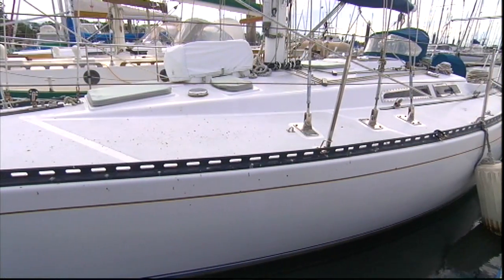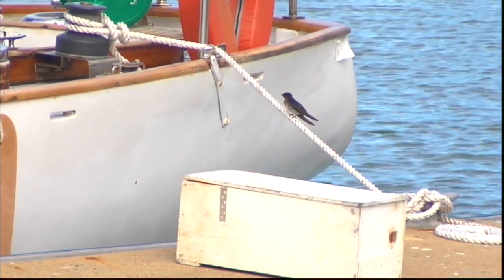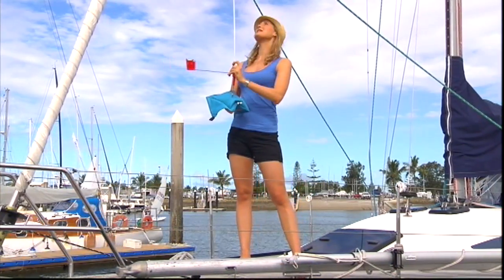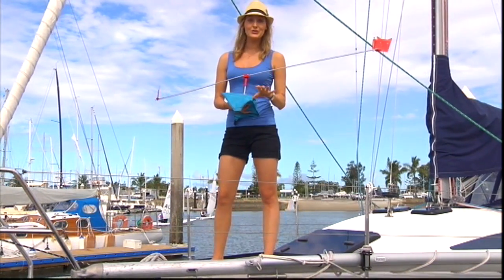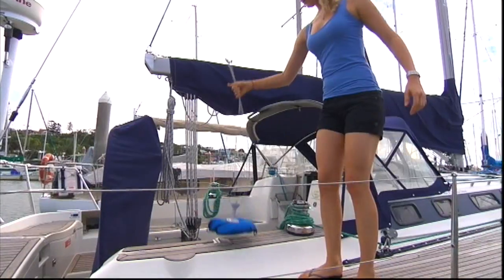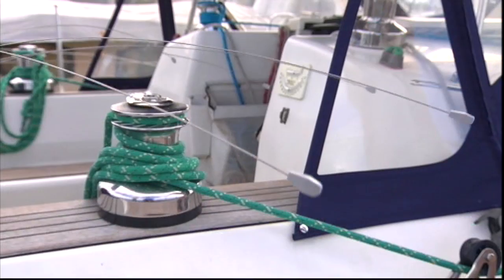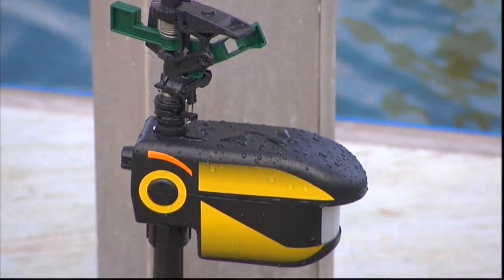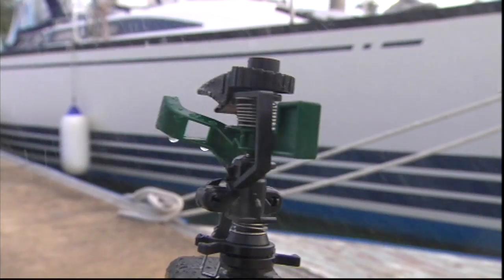Birds Off Boats